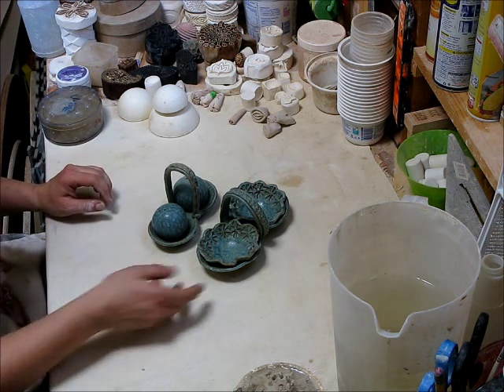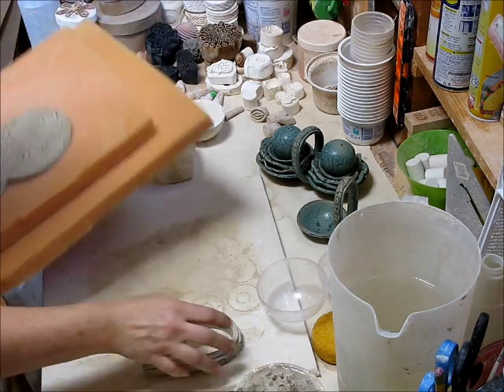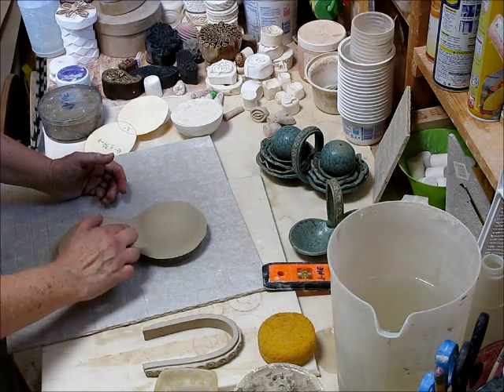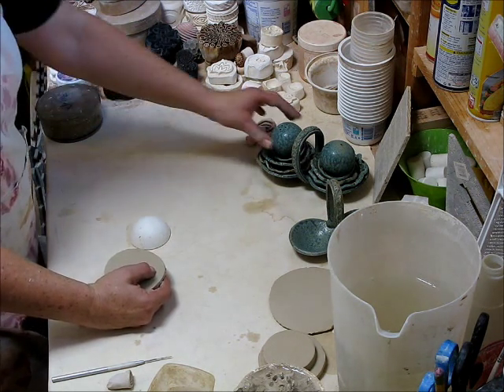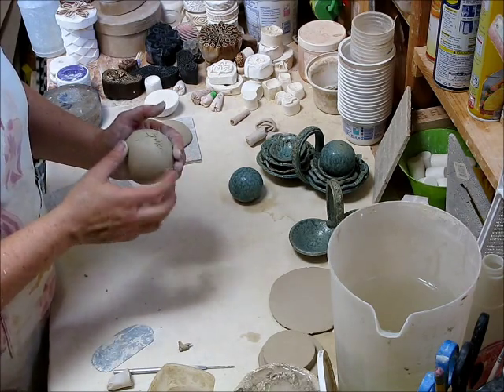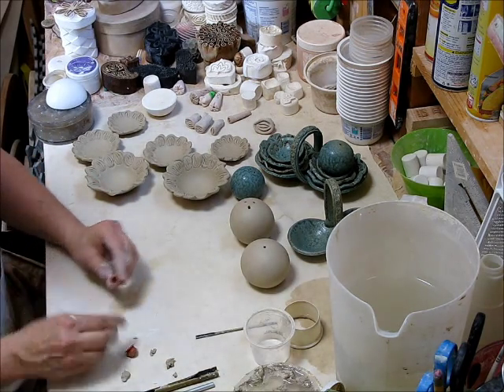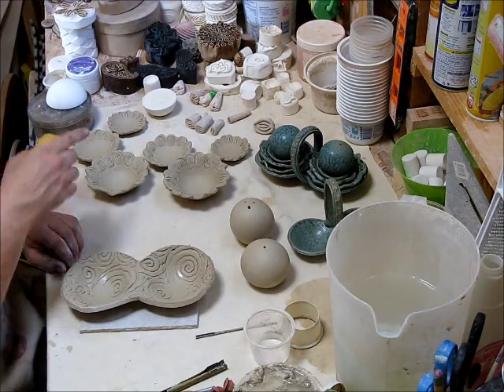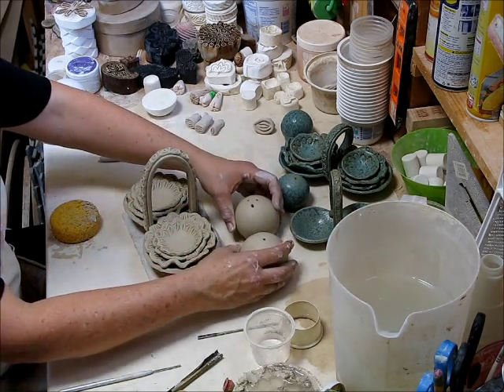Ceramic Condiment Caddy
See how I make a caddy with multiple trays and a salt and pepper set.
Step 1 @ 1:28 - Creating the template
Step 2 @ 2:52 - Cutting out template and strips of clay
Step 3 @ 4:37 - Pressing the form
Step 4 @ 8:21 - Creating nested trays
Step 5 @ 12:15 - Creating Spheres
Step 6 @ 16:16 - Completing Spheres
Step 7 @ 21:02 - Putting on the handle
Creating Petal Stamps @ 27:41